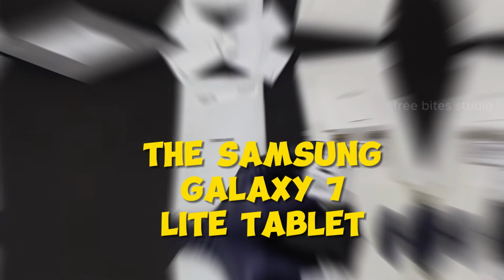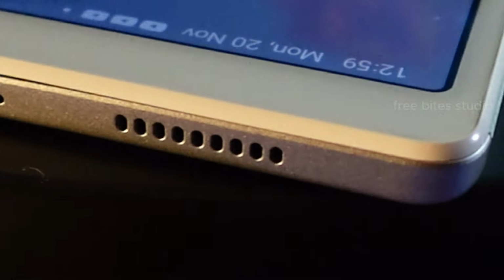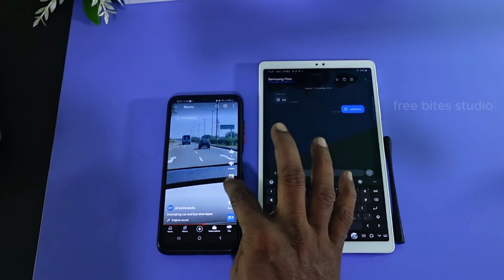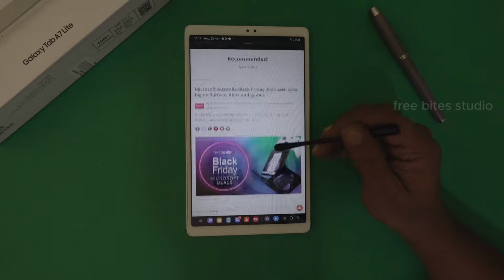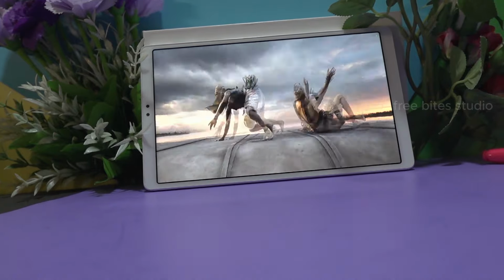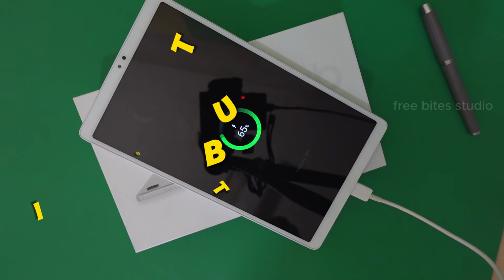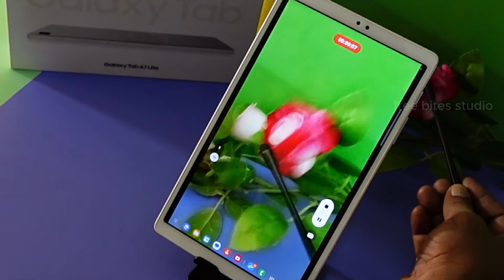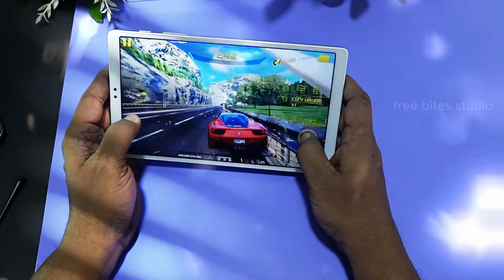Dont miss out on the BIGGEST price cut ever for the Samsung Galaxy A7 Lite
Samsung Galaxy A7 lite tab
is it a family tablet